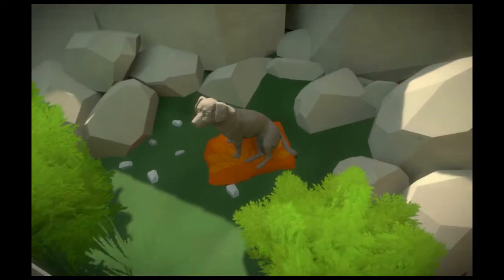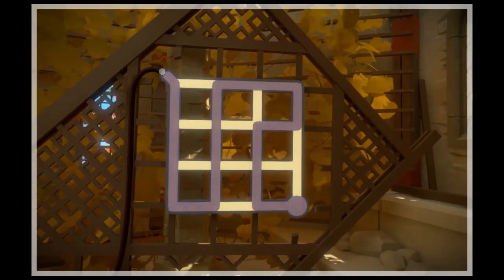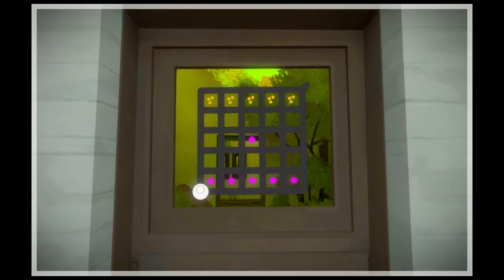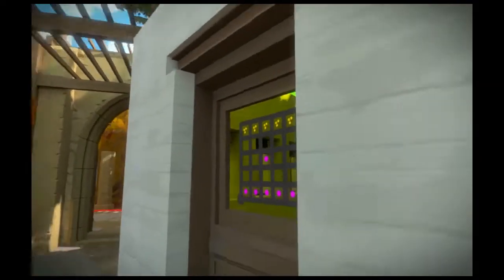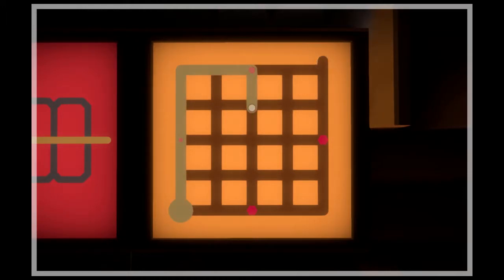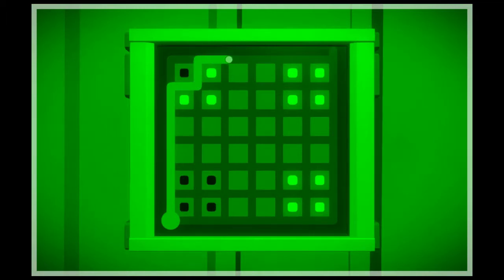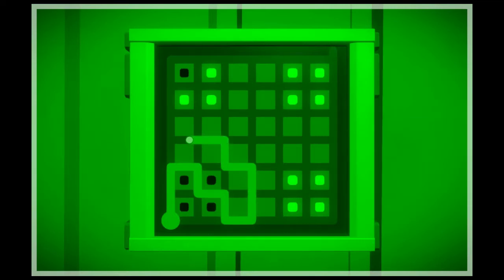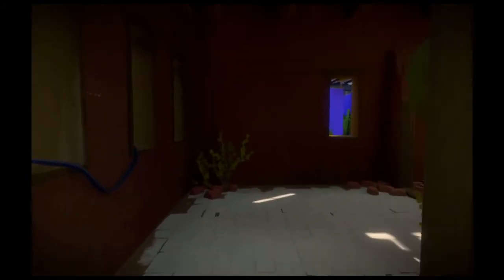The Witness - Part 18 - Seymour Doorways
Ben and Burtis get aggressively determined to finish the model town. So much so they decide the doors are broken!